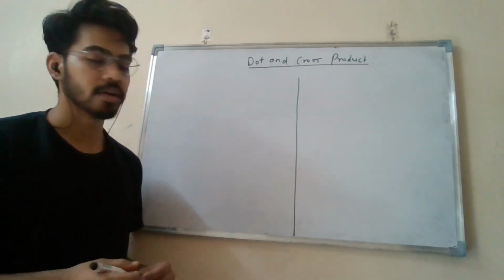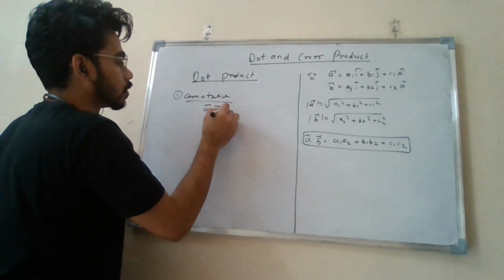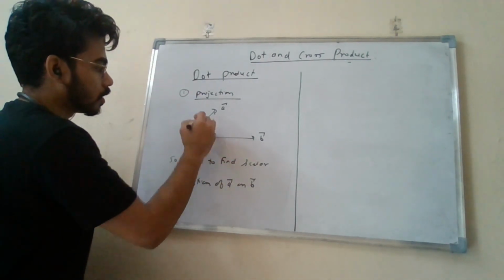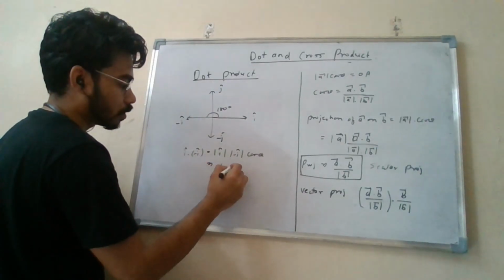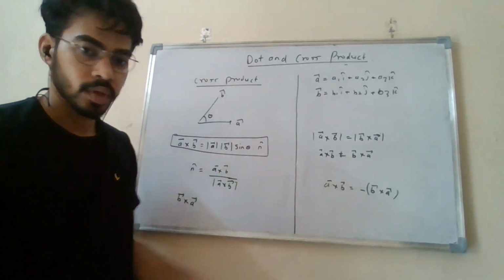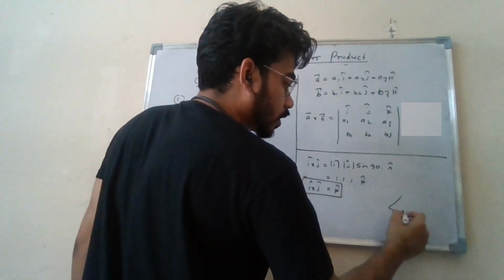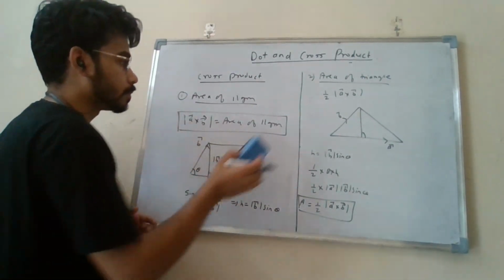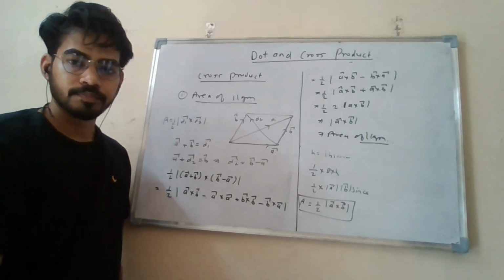Dot and Cross product of two vectors.